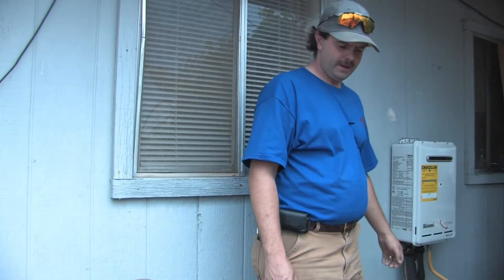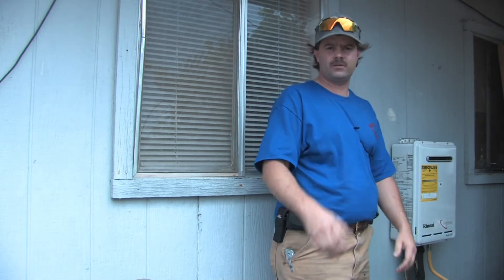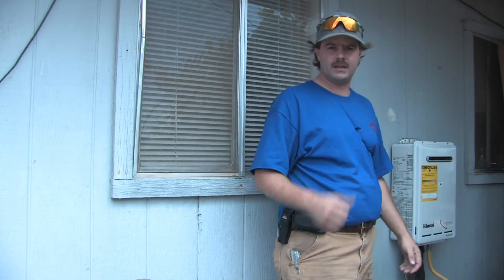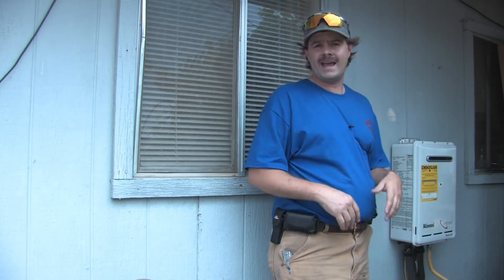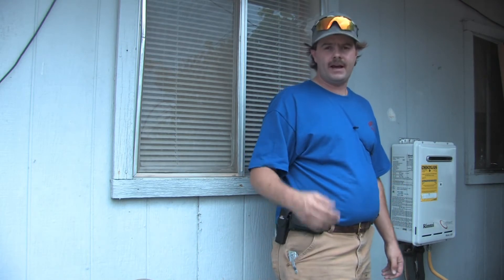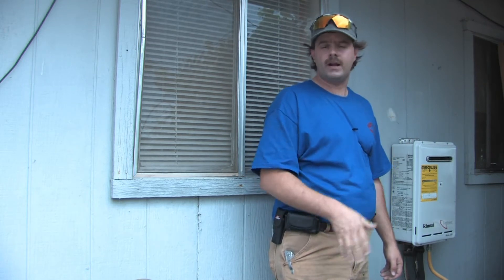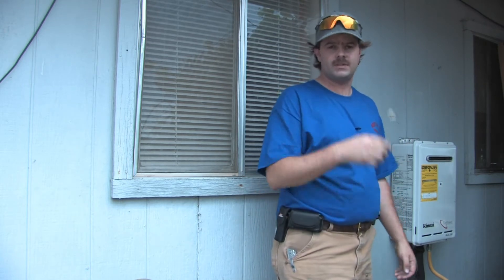Hot Water Heaters : How Does a Tankless Hot Water Heater Work?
A tankless hot water heater works off of two principles, which are gas firing and water flow. Learn about how tankless water heaters work in an on-demand system with help from a master plumber and heating specialist in this free video on tankless hot water heaters.

Series Description: Keeping a hot water heater in good working condition is the best way to keep warm water. Discover how old water heater valves will use more water than newer ones and more with help from a master plumber and heating specialist in this free video series on electric heaters.